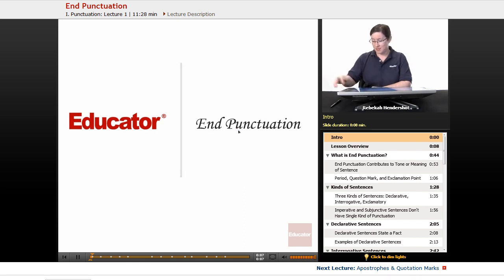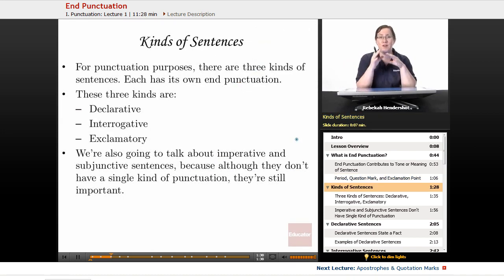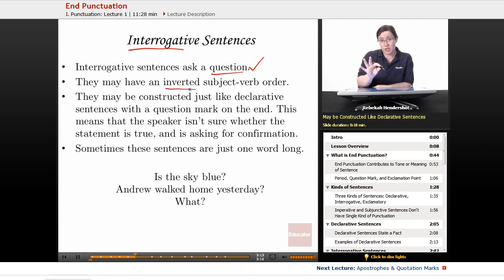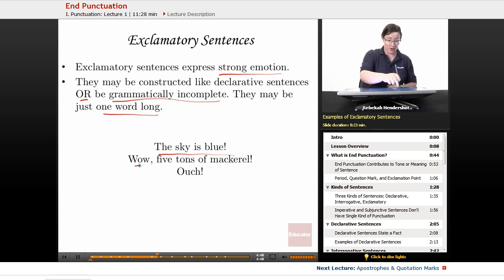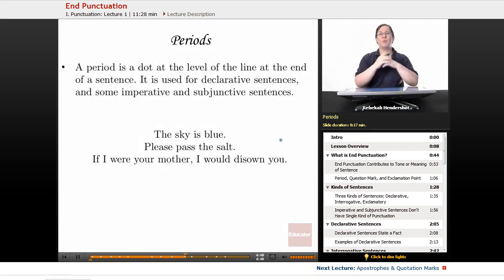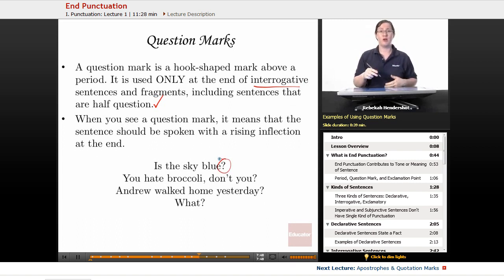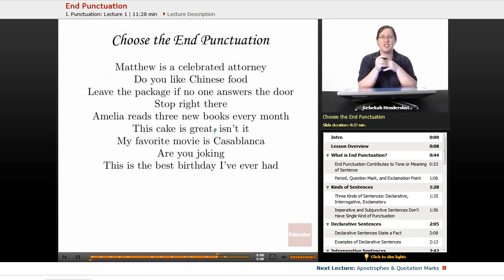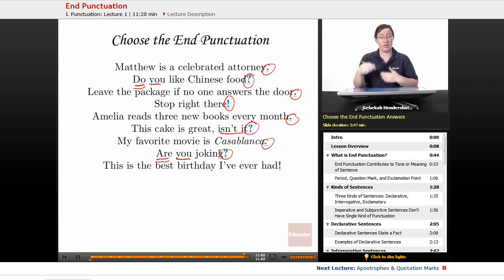"End Punctuation" | Advanced English Grammar with Educator.com